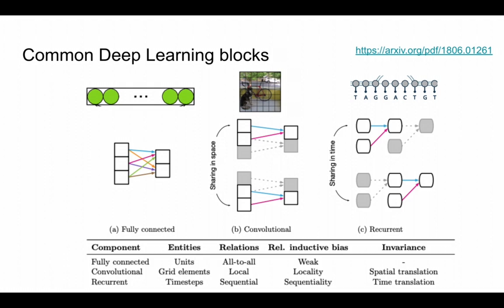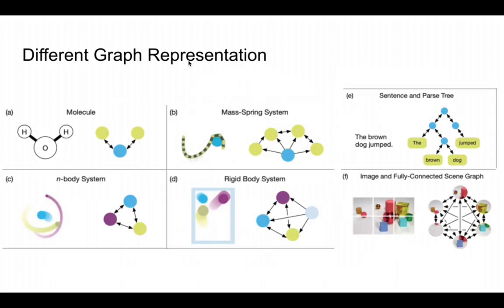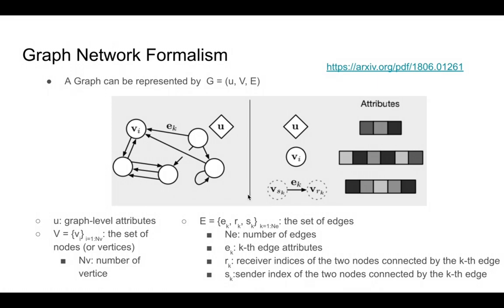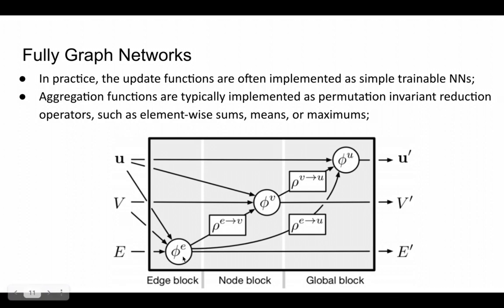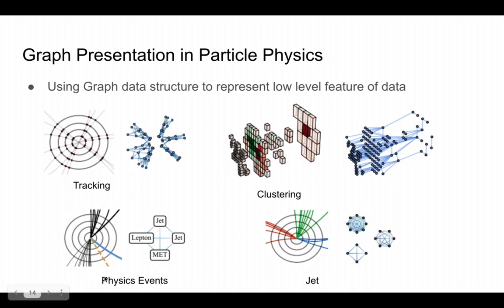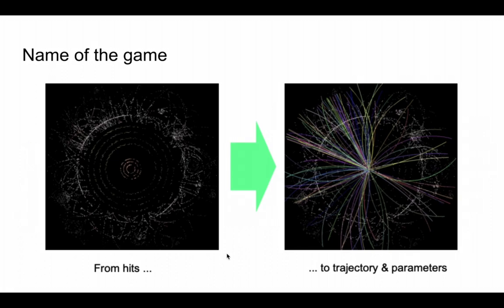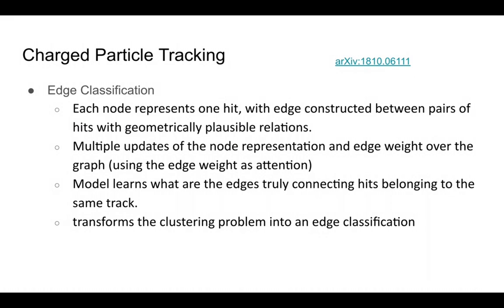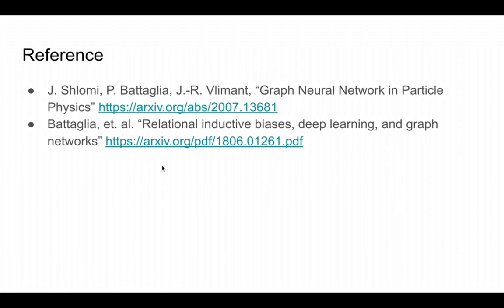09 Graph Neural Network